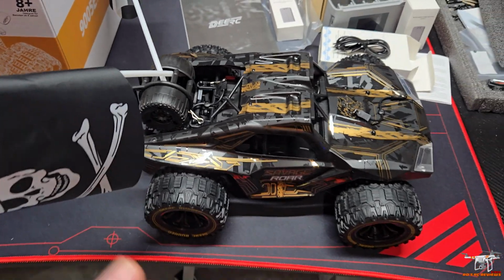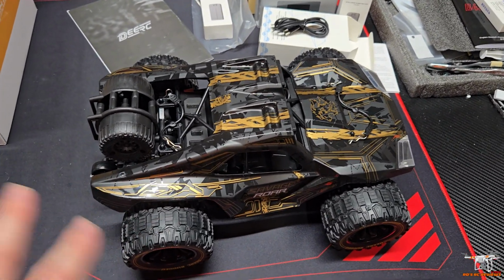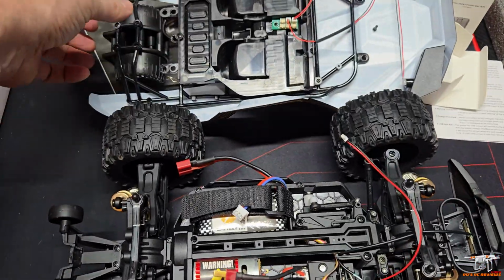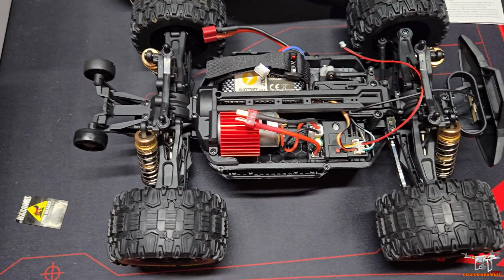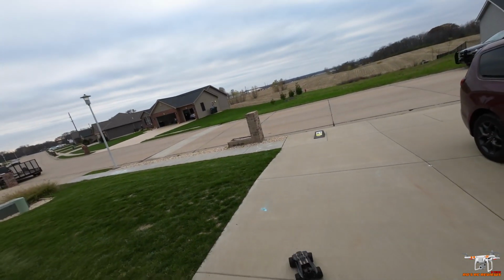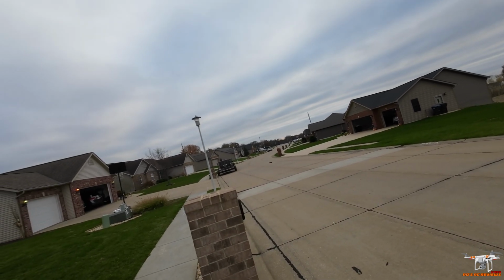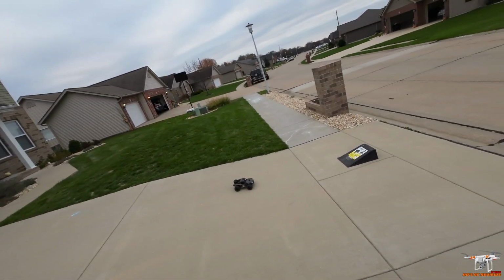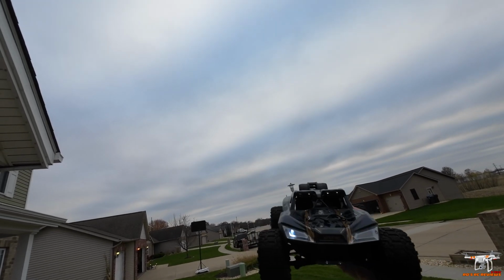DEERC 9005E 1:14 4WD RC Truck Review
This is a solid entry-level brushed RC truck with oil filled shocks and really cool LED's. You can purchase the 9005E from Amazon using the following

Do you have an R/C or Real Car product you'd like reviewed?

If you found this video helpful please consider buying me a coffee